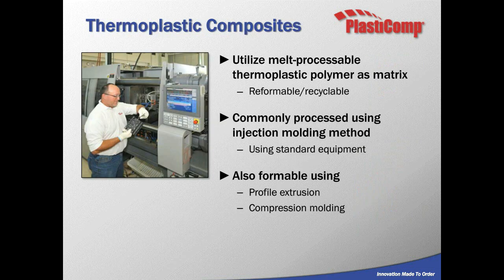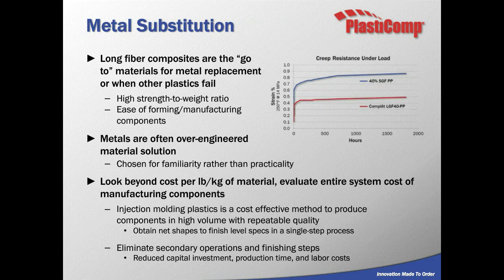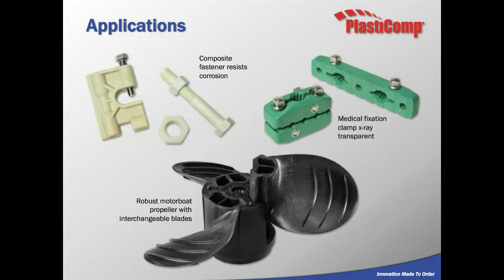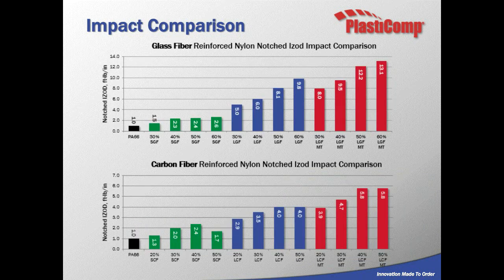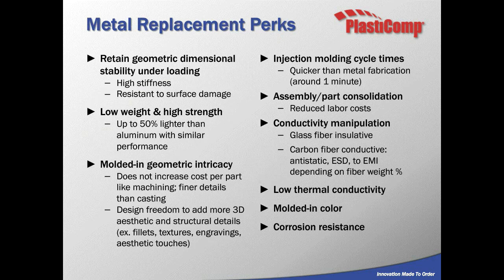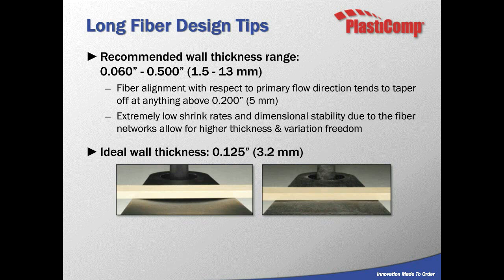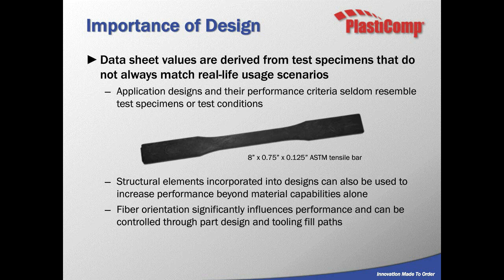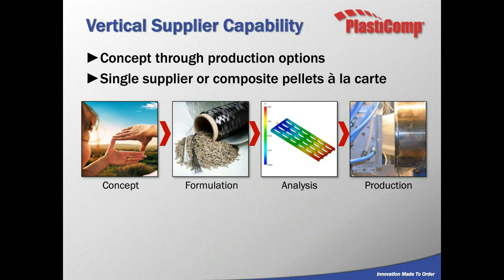Make Better Products Using Versatile Long Fiber Reinforced Composites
Expand your toolbox of material solutions by finding out why long carbon and glass fiber reinforced thermoplastic composites are the go to materials you need to make better products.  Learn how to deploy long fiber’s stronger, tougher, and lighter properties and optimize your plastic product designs for structural performance.